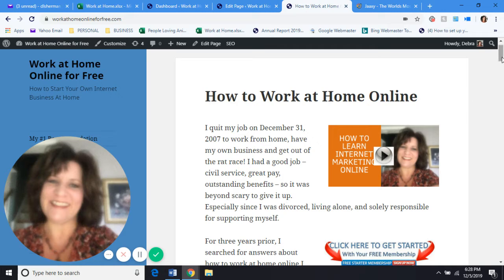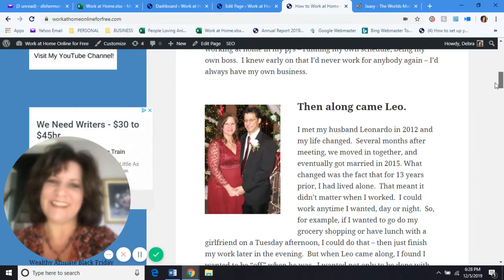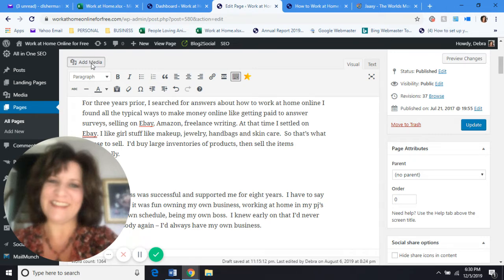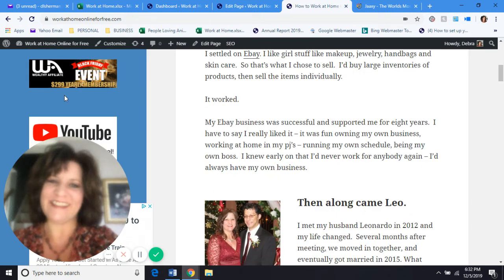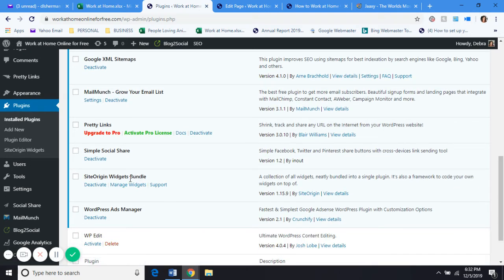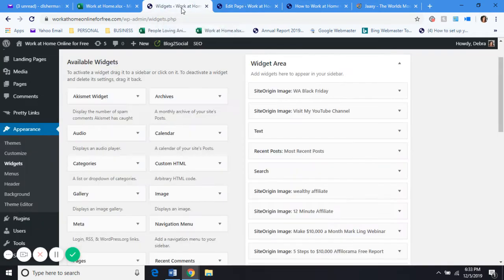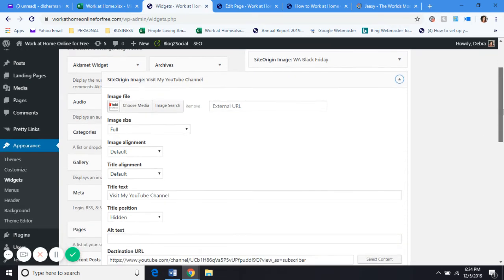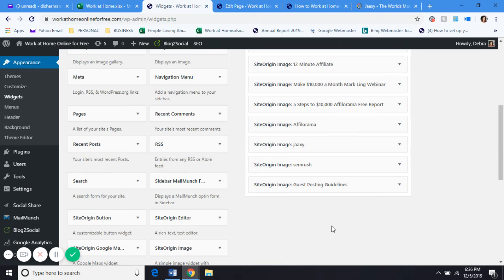How to Add Links to Images in WordPress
In this video, I’ll show you how to add links to images in WordPress.  I’ll show you how to add a link to the images within your pages and posts, and also how to add a link to the images in your sidebar widgets.  Debra